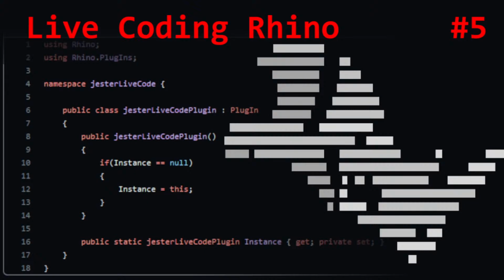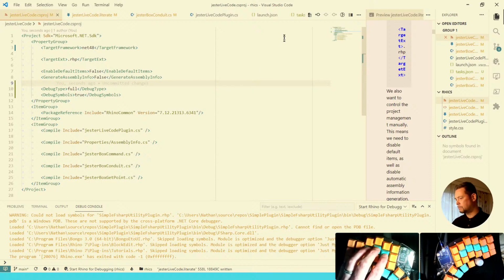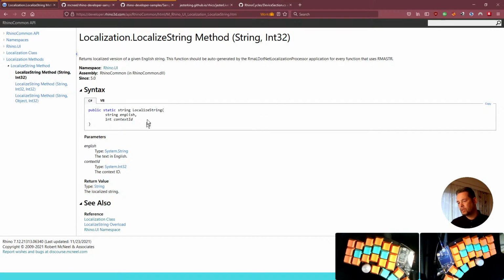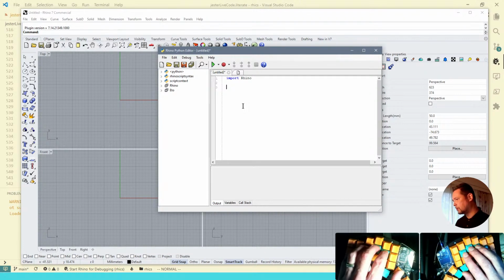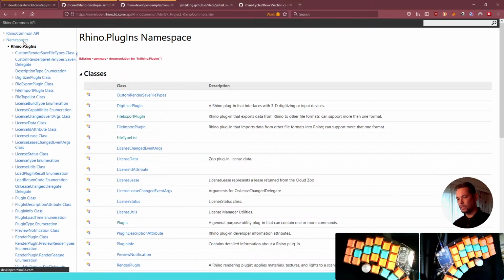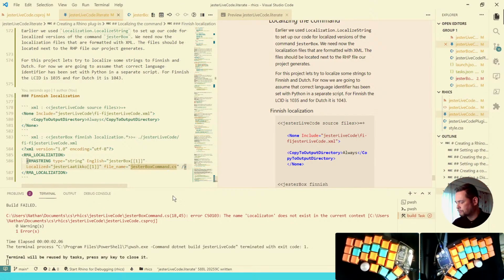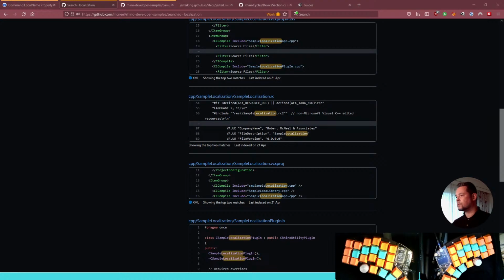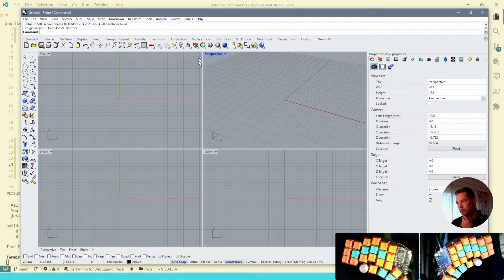Live Coding Rhino Plug-in #5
Fifth episode of the live coding Rhino plug-in show.  Join me as we dive deeper and deeper into the world of coding for Rhino.

Mellow paced programming with realtime thought processes (:

Doing it the literate way on my Kyria split keyboard